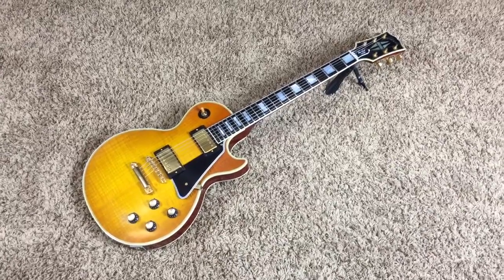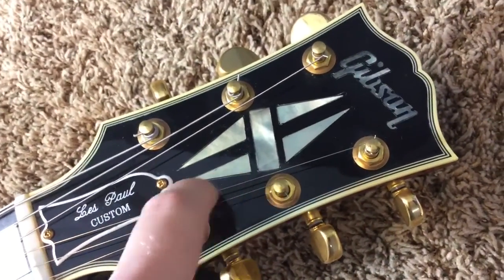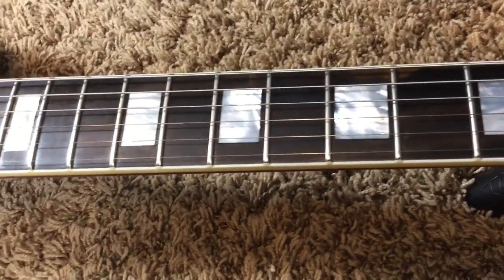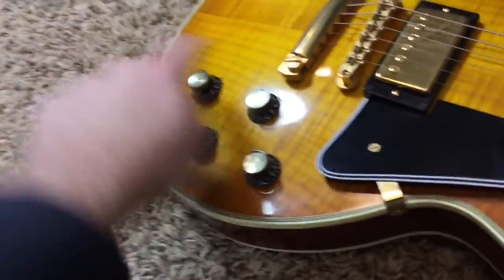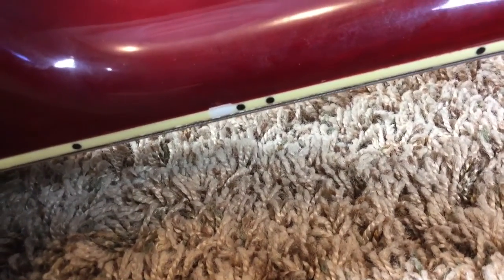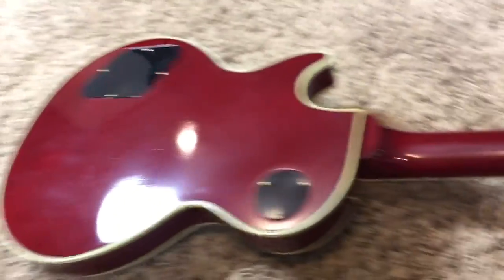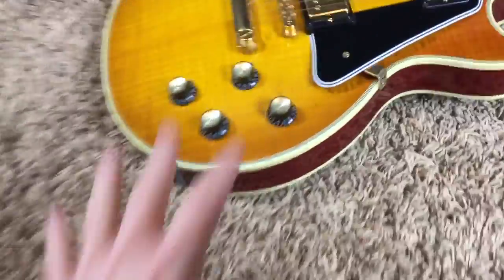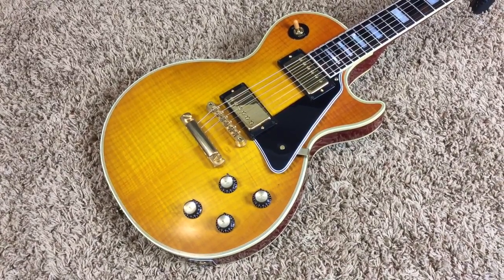2003 Gibson Les Paul 1968 Reissue '68 RI Custom Amber Honey Burst